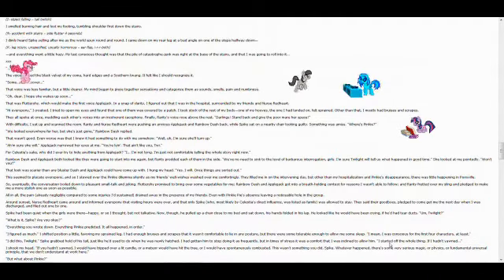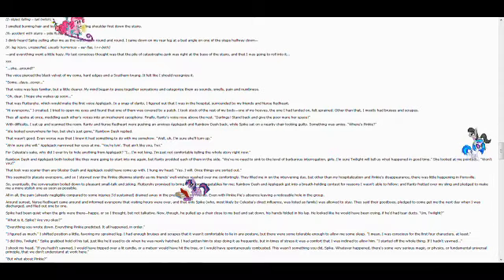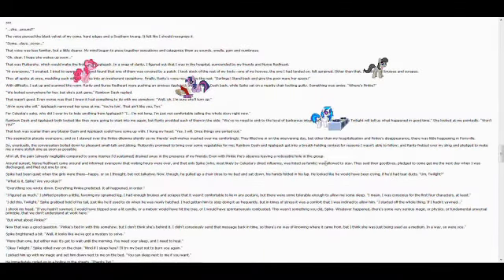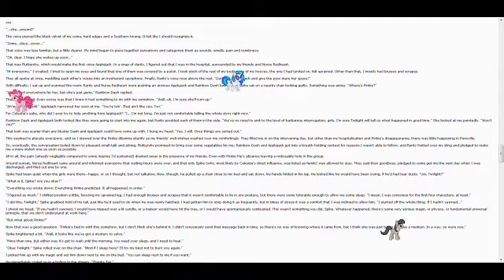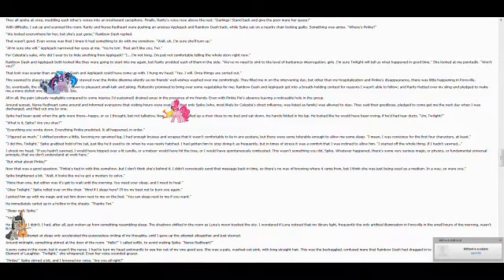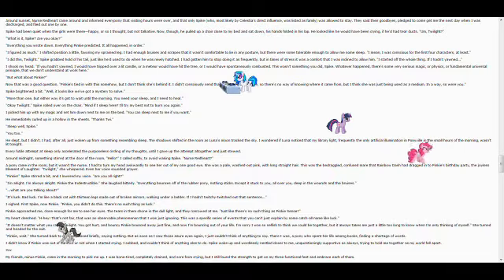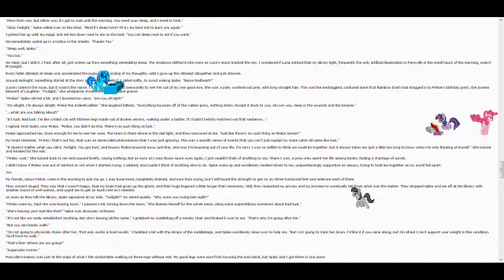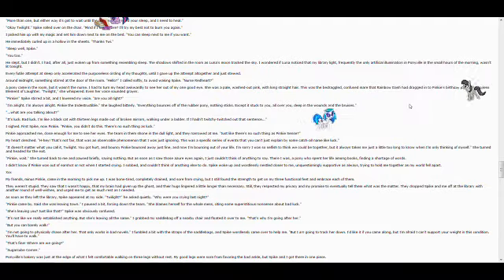BLIND FANFIC READING: "Causality," an MLP fanfic by Abalidoth (Part 5)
Let's play the blame game! No wait, blaming yourselves isn't how that works